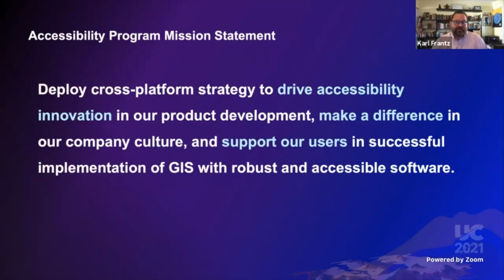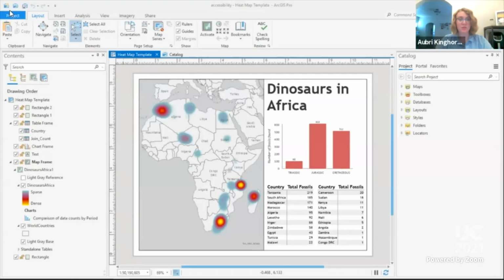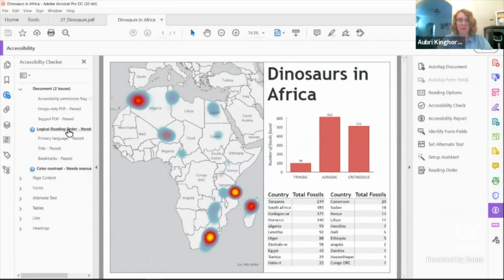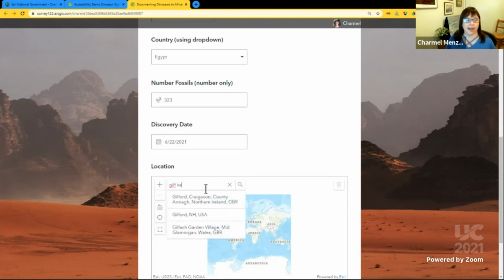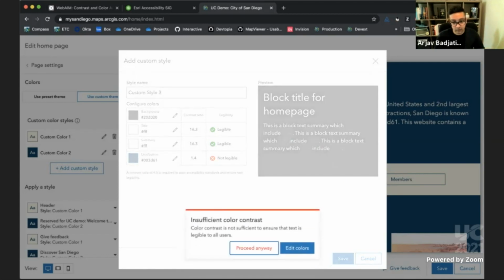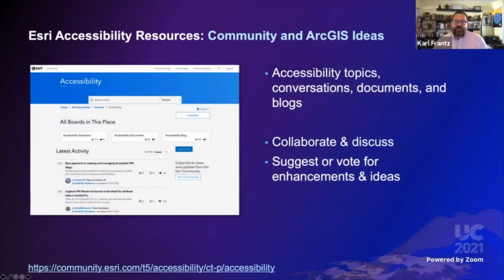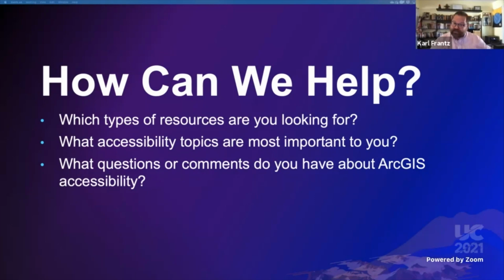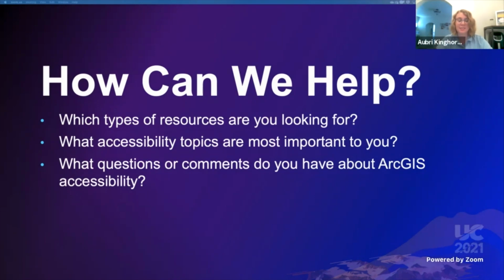Esri Accessibility SIG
Esri accessibility specialists host a conversation about accessibility innovations, highlighting recent advancements in ArcGIS Online, ArcGIS Pro, and other ArcGIS products. In this session, learn about Esri's general approach to accessibility, relevant updates around accessibility standards (e.g. WCAG, Section 508) and product documentation (e.g. VPATs and Accessibility Conformance Reports), and new and updated accessibility resources. Our panel of Esri staff demonstrate several accessibility advancements in ArcGIS product features, and then open the discussion to discuss audience accessibility needs and goals.